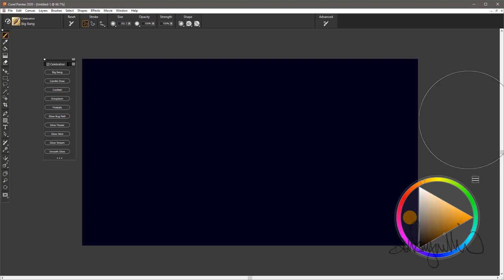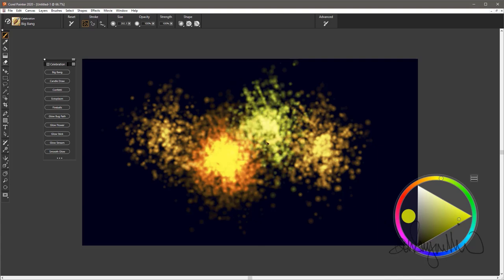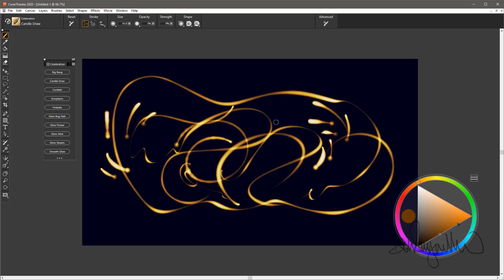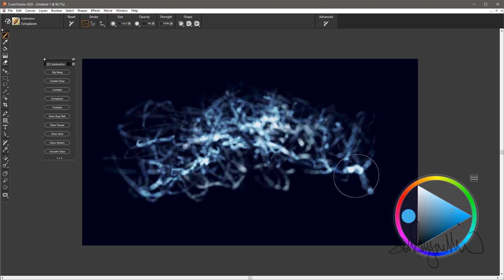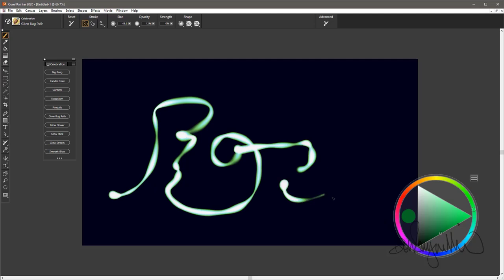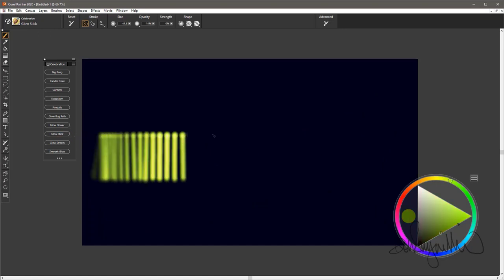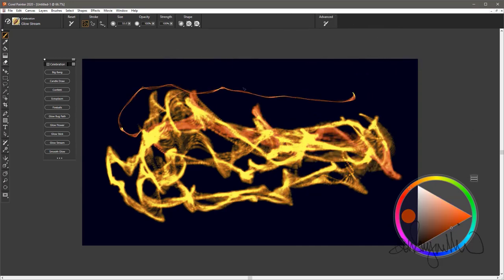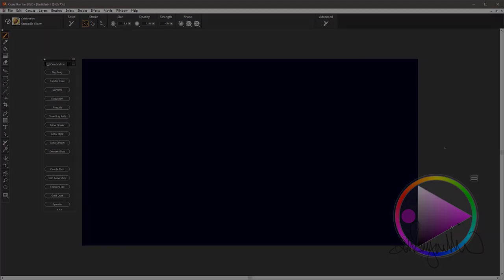How to use the Celebration Essentials Brush Pack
Feeling happy? Grab the Celebration Brush Pack and start reveling with your ability to paint how you feel. The Celebration brush pack includes glowing brushes to create everything from rocket trails, sparklers, glowing flowers, glow sticks, confetti, and more.